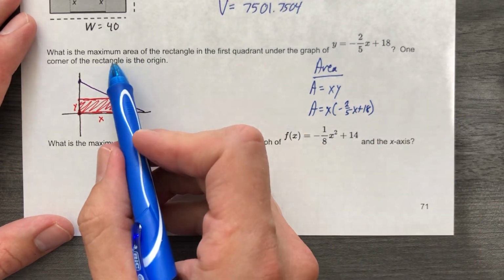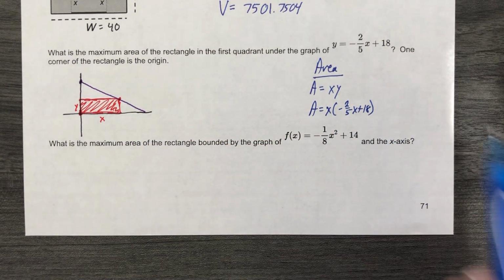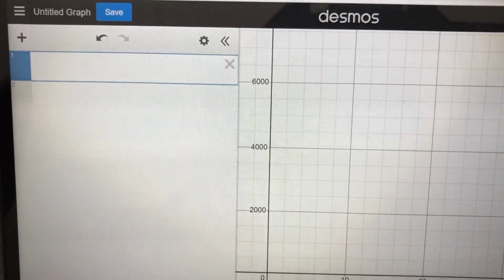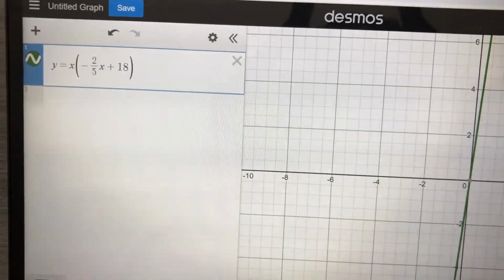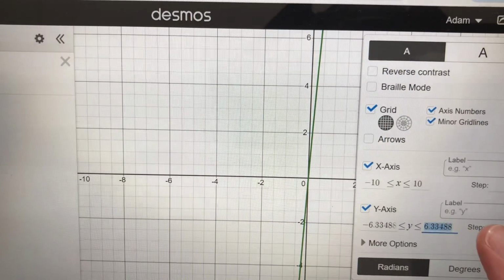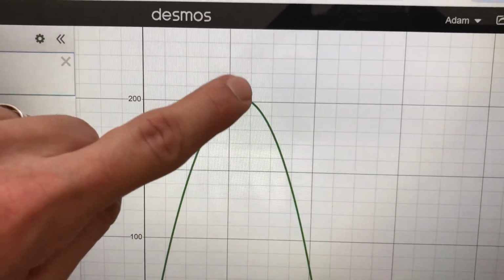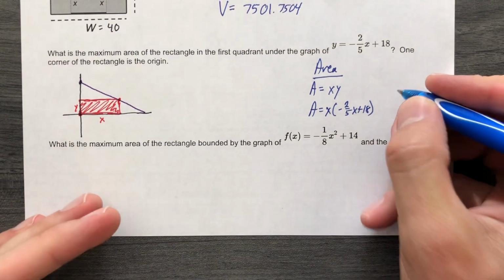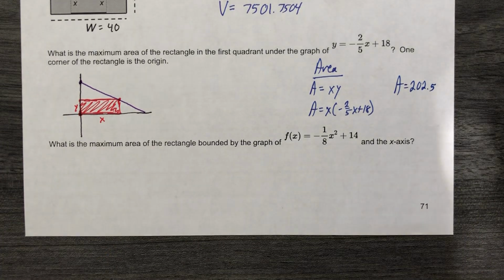Optimization, Part 3 (Math 3)